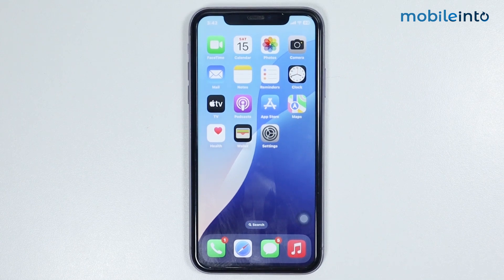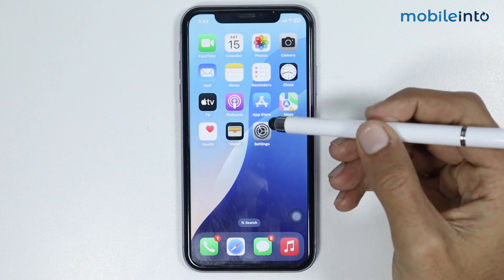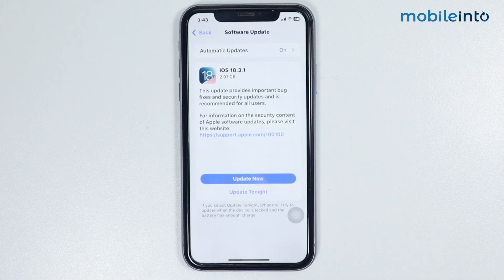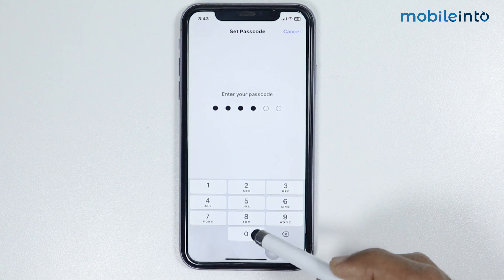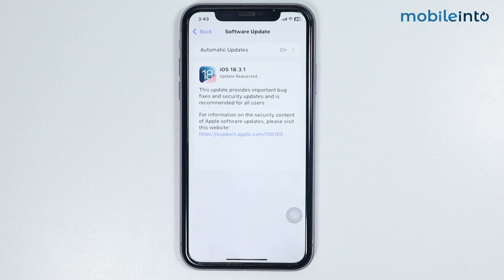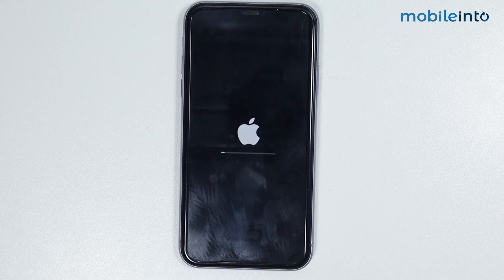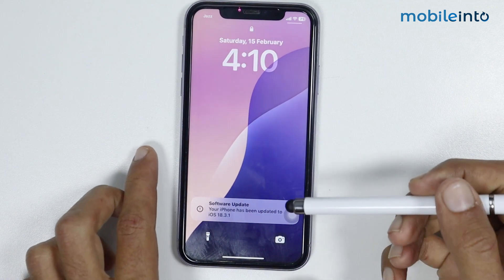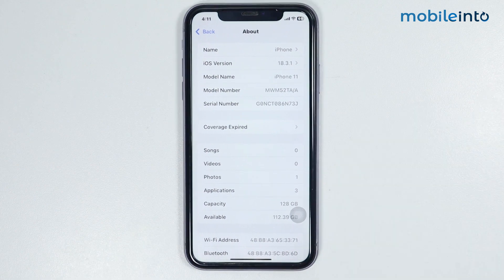(2025) How to Update Latest iOS Version in iPhone 11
How to update the latest iOS version of iPhone 11. To update iOS 18.3.1 or update system software in iPhone 11, follow these steps.